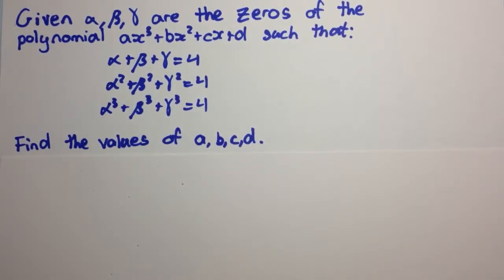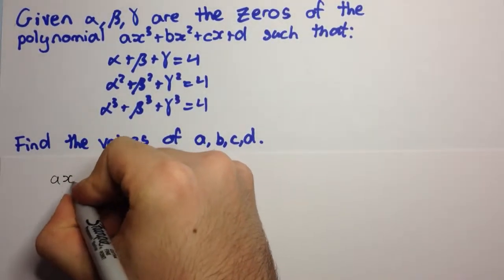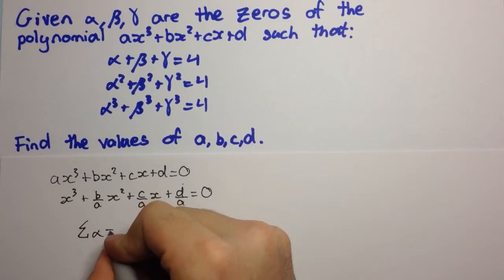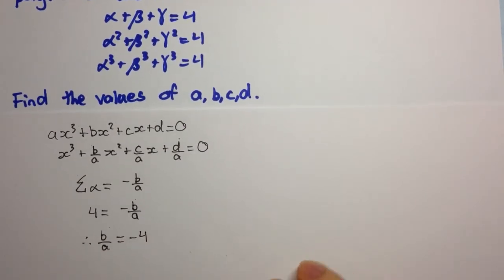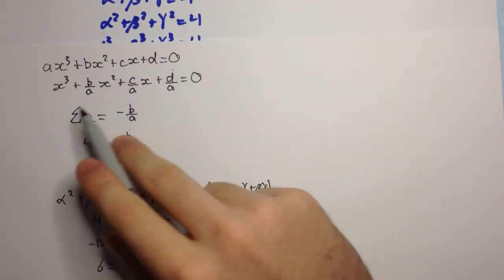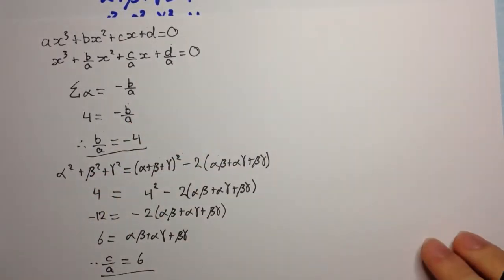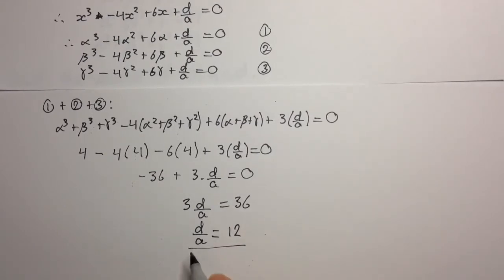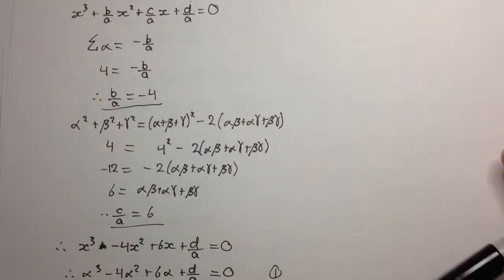HSC 4U Maths: Polynomials Practice: Q3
Welcome to my HSC 4 Unit maths: Polynomials series. In this video we see sample exam question.